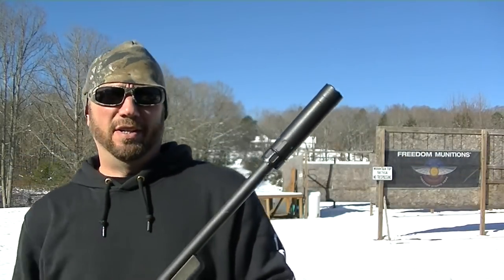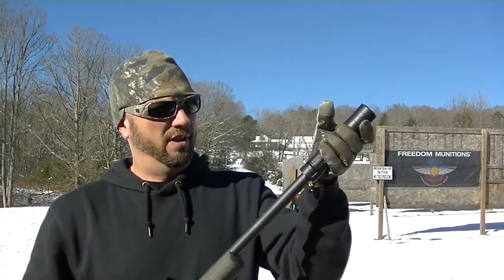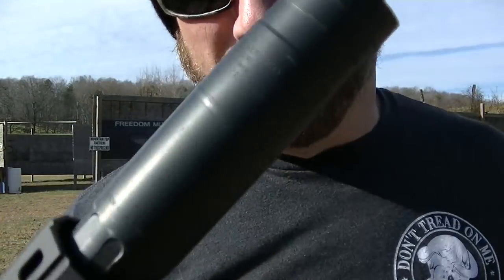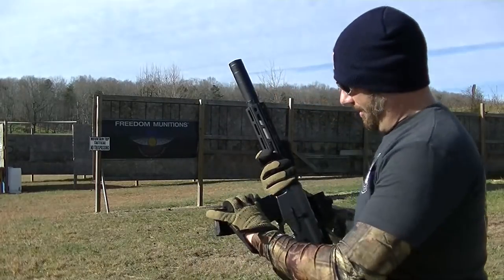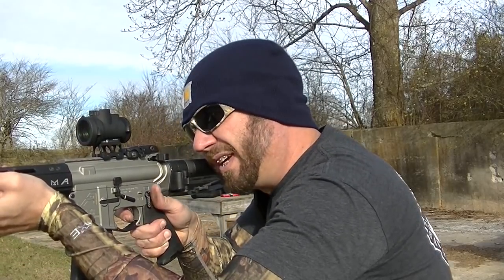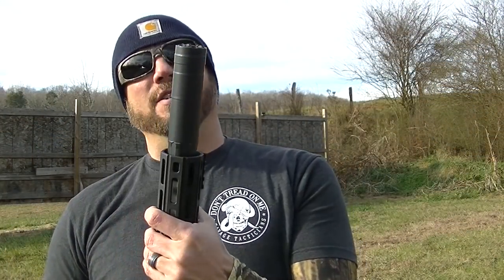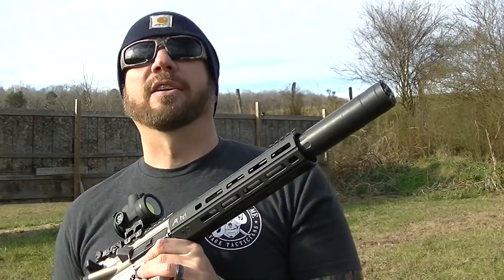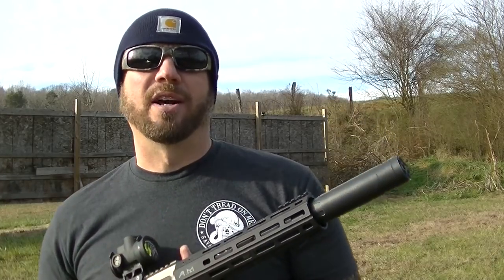7.62 Suppressed - Rugged Razor